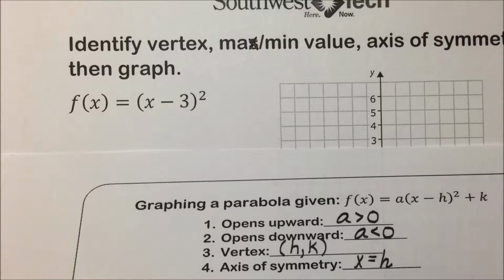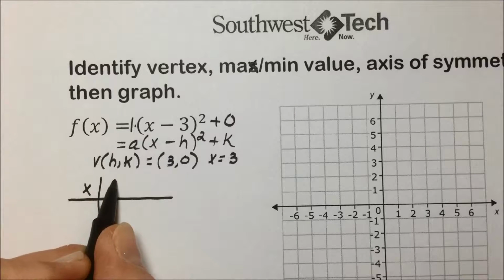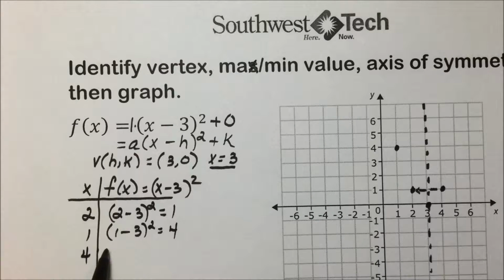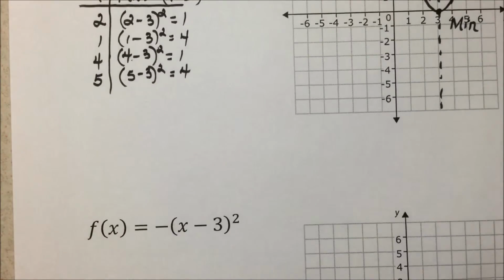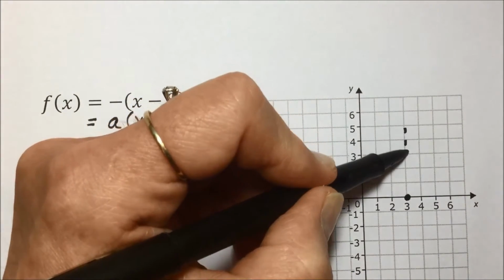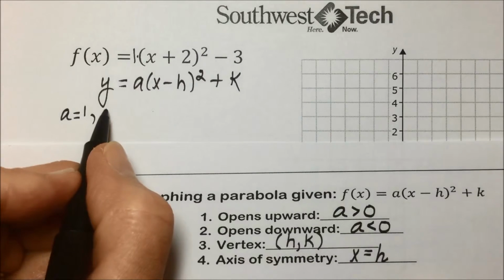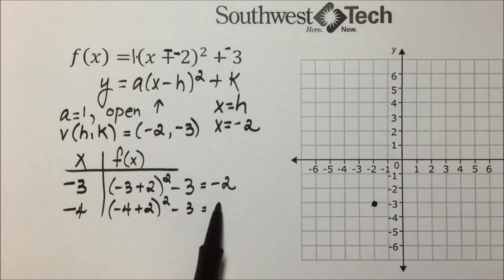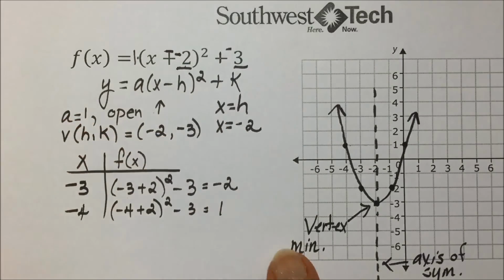Components of a graph: Quadratic Functions and Their Graphs-Intermediate Algebra Unit 8 Section 6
This video lecture (2 of 3) features coverage on quadratic functions and their graphs. Identifying the vertex, maximum and minimum points, axis of symmetry and graphing are the main features in this video lecture.

An associated note page corresponding to this lecture is available

Topics and terms featured in the Ch 8 Section 6 sequence: The graph of f(x) = ax^2, the graph of f(x) = a(x-h)^2, and the graph of f(x) = a(x-h)^2 + k.